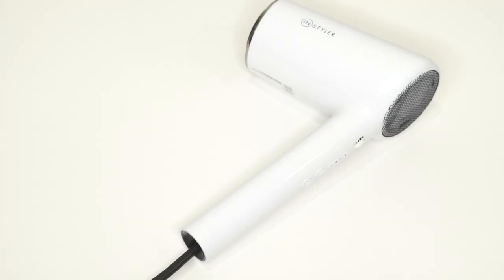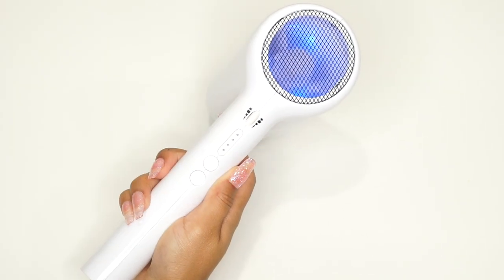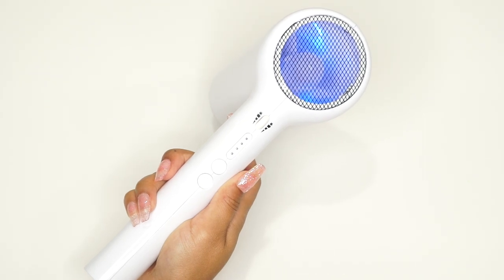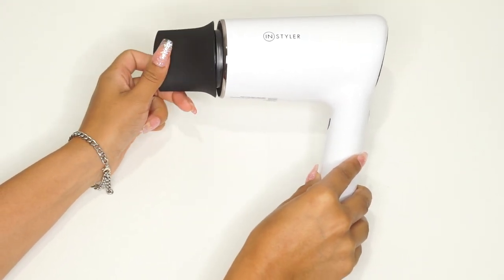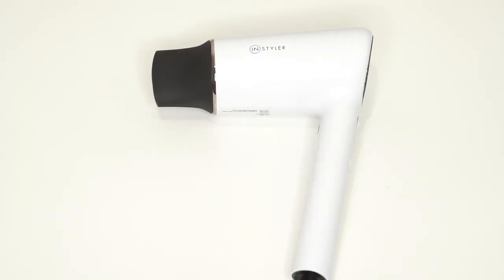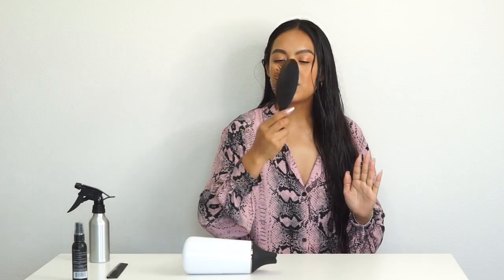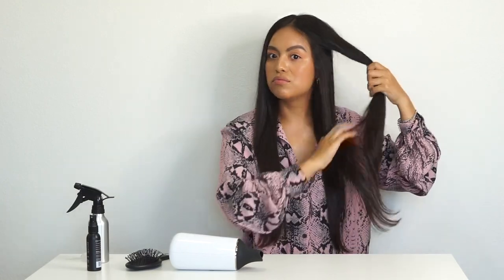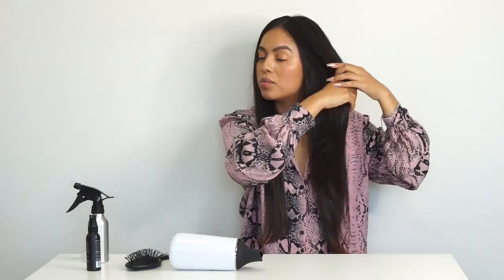I TRIED THE INSTYLER 7x BLOW DRIER & THIS IS WHAT HAPPENED...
The closest thing you'll get to "Alexa dry my hair"
Dropping tomorrow at 12pt at Instyler.com !